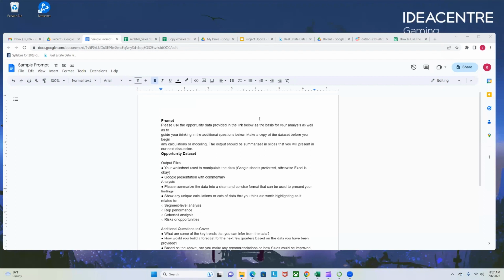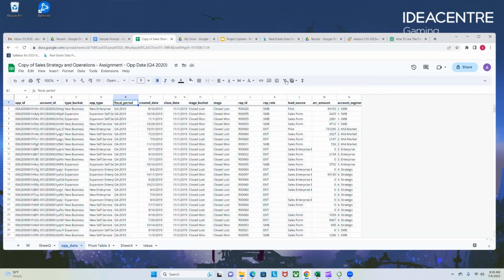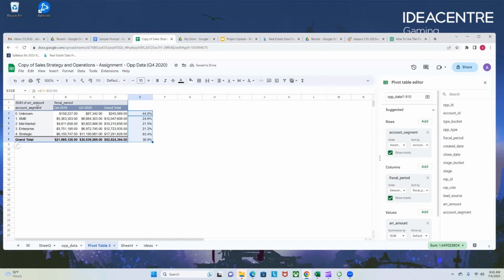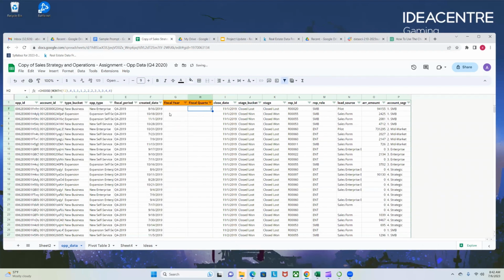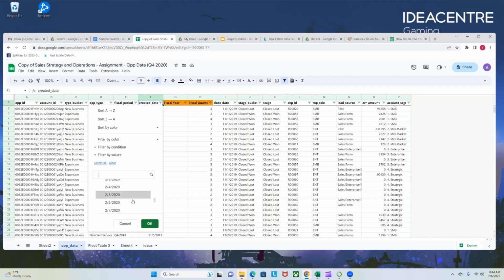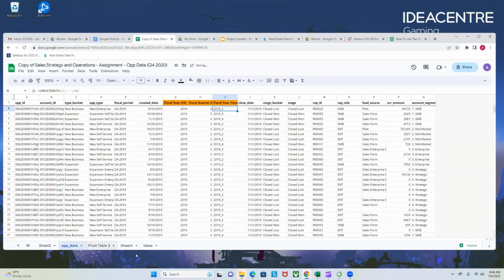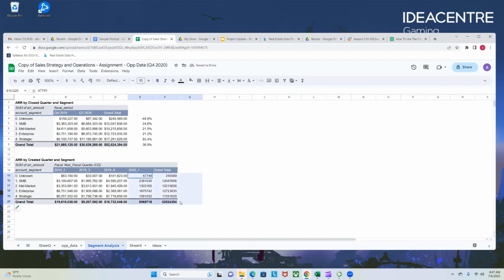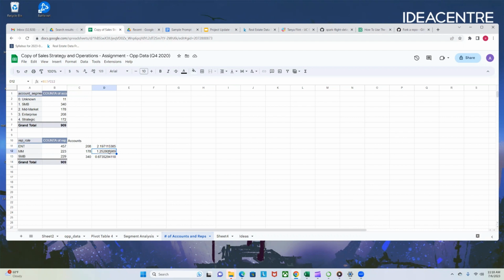How to Ace your Case Study Interview for Data Analytics Roles (2/4)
Learn how to crush your case study interviews for all data analytical roles (sales strategy, marketing analytics, etc.)

✦ Should you enroll in UC Berkeley MIDs (Masters in Data Science) Program?